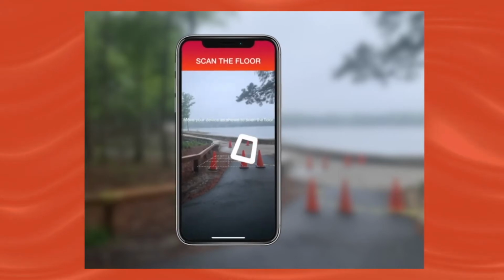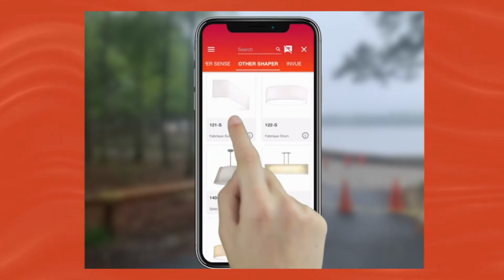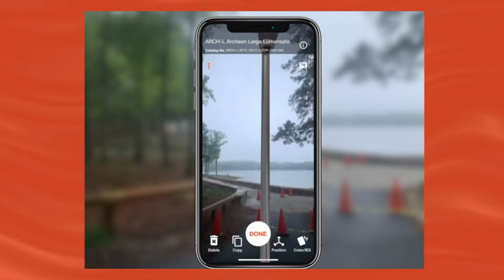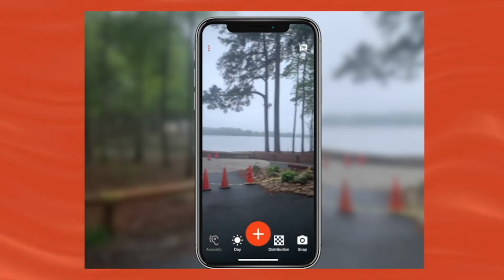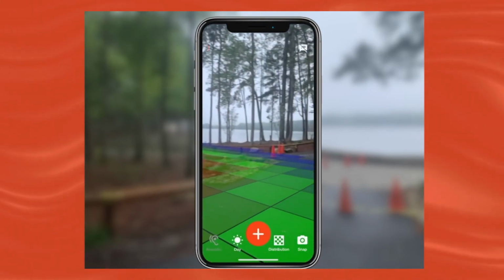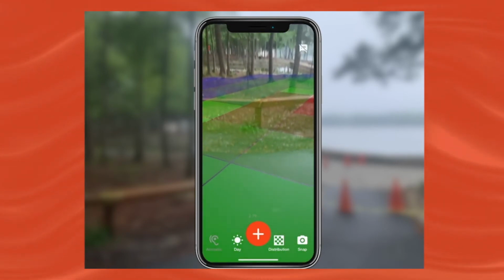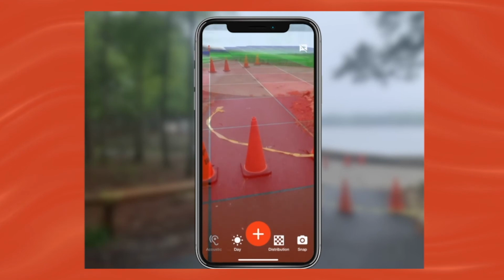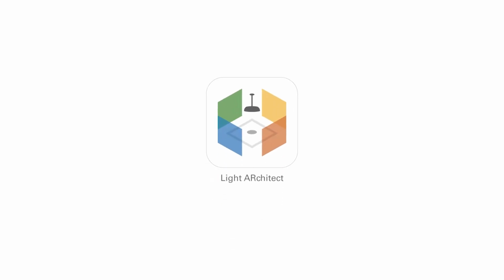Light ARchitect_Tutorial_Outdoor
Quick tutorial for outdoor product feature on the LightARchitect App